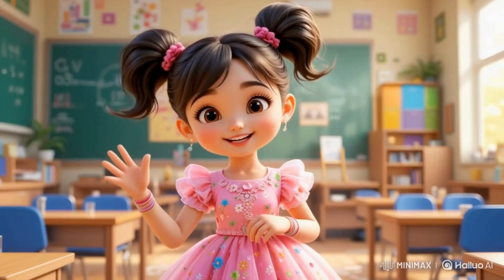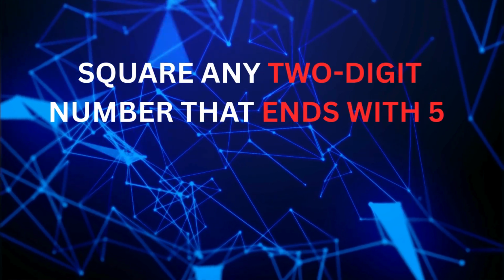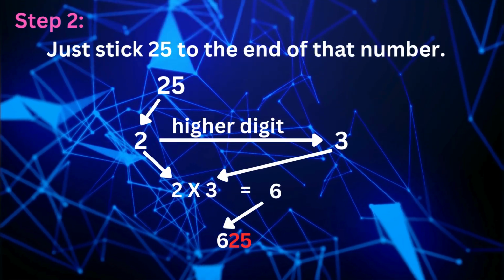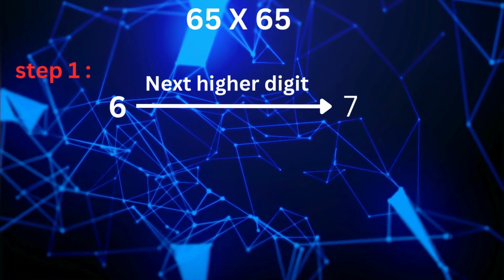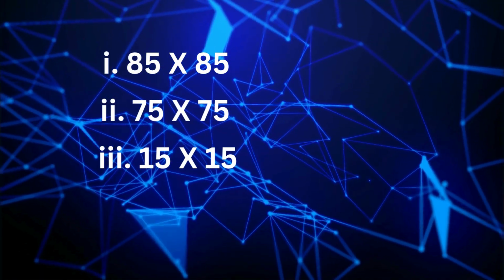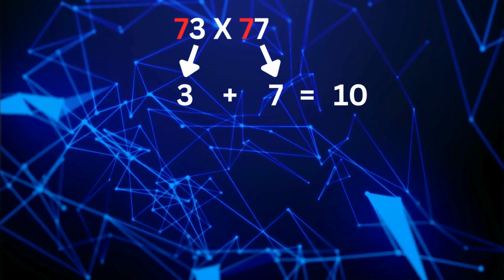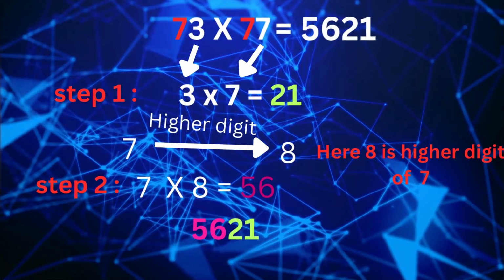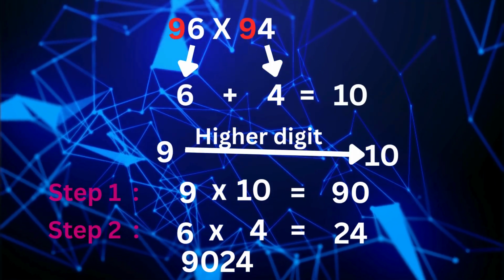2 Easy Math Tricks! ✨ Square Numbers Ending in 5 & Multiply When Ones Add to 10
In this video, you’ll learn two amazing mental math tricks that will make you lightning-fast with calculations:

1️⃣ Squaring numbers ending in 5 — a shortcut you can do in seconds!
2️⃣ Multiplying numbers when the ones digits add up to 10 — another quick method that works every time.

Perfect for students, teachers, and anyone who loves speed math. These tricks are simple, fun, and super satisfying to use! 🧠💡

📌 You’ll learn:

Step-by-step methods for both tricks
Practice examples to master them

🔔 Turn on the bell so you never miss a new trick.
mathforkids , Math Tricks, math tricks, squaring numbers, easy math tricks, Squaring Numbers, quick math